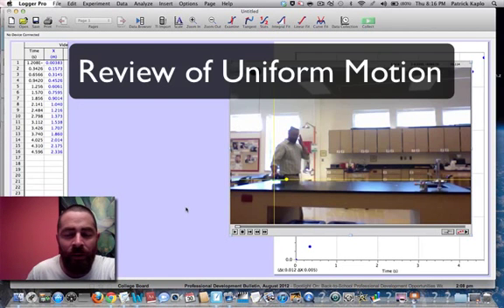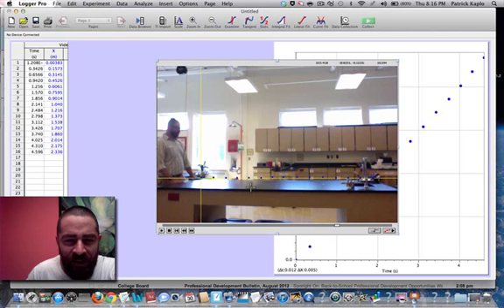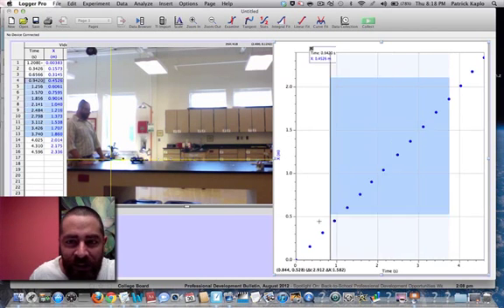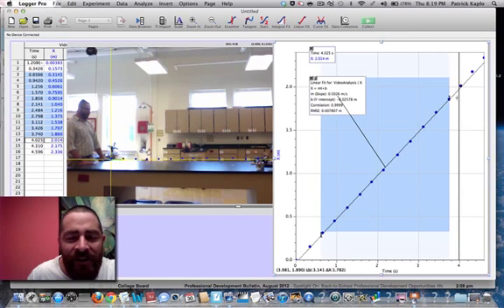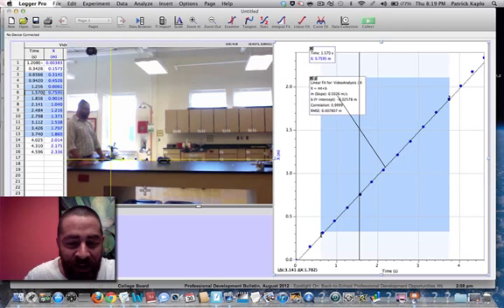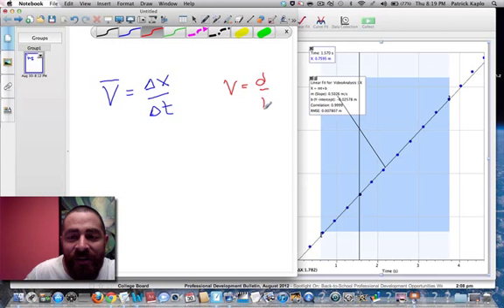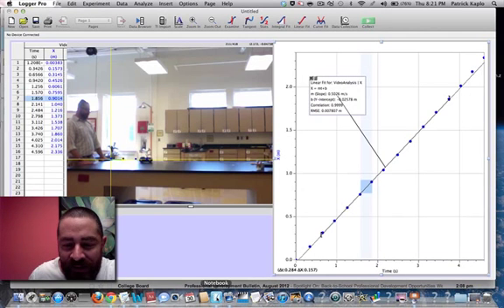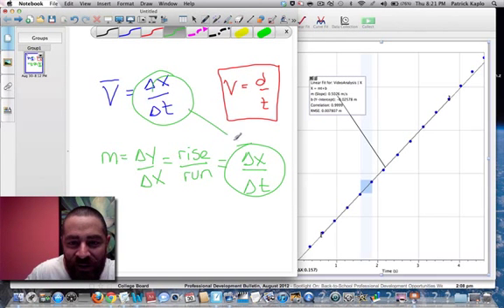Kinematics: Uniform Motion